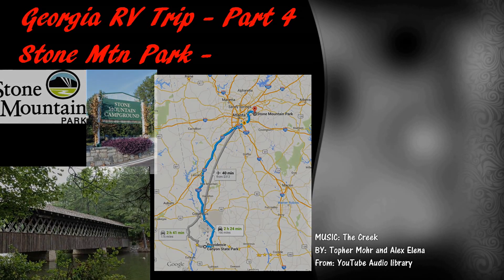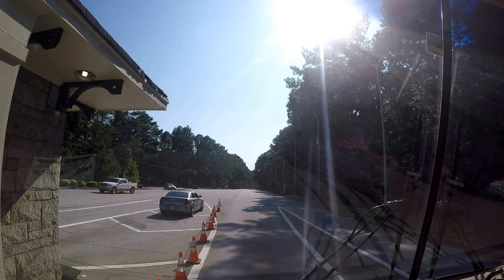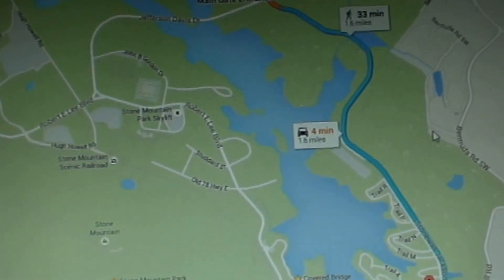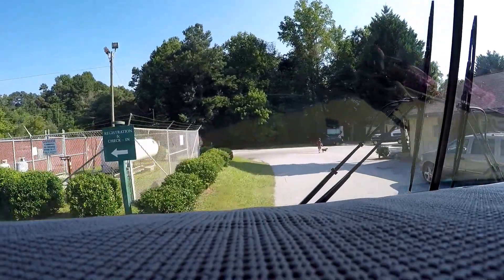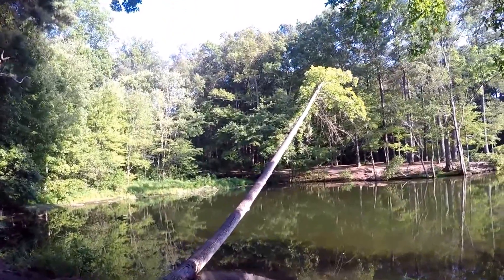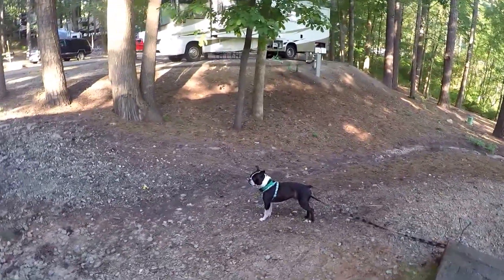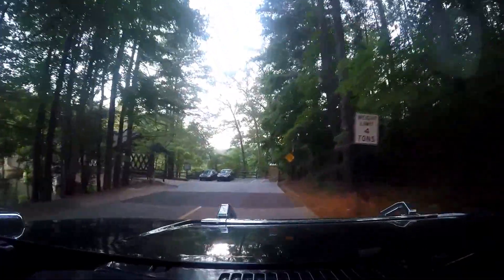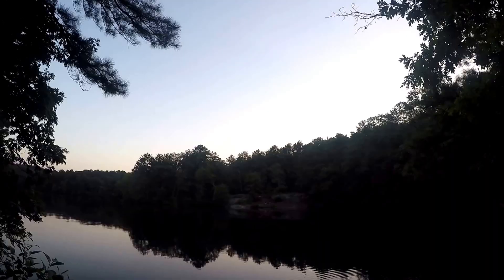STONE MOUNTAIN CAMPGROUND & COVERED BRIDGE - Georgia RV Trip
on our way to STONE MOUNTAIN CAMPGROUND.
Passing FORT BENNINGS, 8TH DIVISION and Arrived at Stone Mountain Park Campground and setting up at the campsite with a beautiful lake view and a quick visit to the Covered Bridge and King's Trail at Indian Island.

See Part 12a of our Georgia RV Trip - at link below;
8.1 Vortex Engine
340 HP
Suspension: KONI shocks.
Tow Bars: Blue Ox tow bars. 10k lbs.
Toed brake assist: Brake Buddy.
Tires: Goodyear  245/75R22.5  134/132L G G661 HSA.
EEZRV TPMS.
Onan Generator: Marquis Platinum 5500 Fuel Injection.